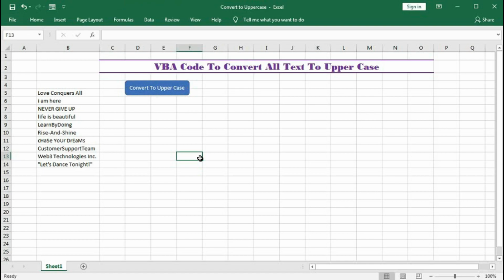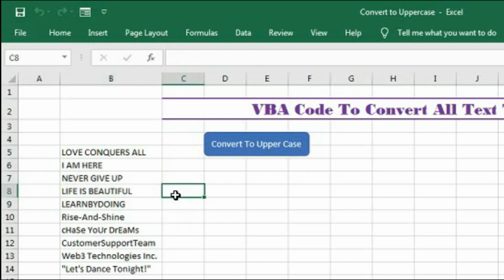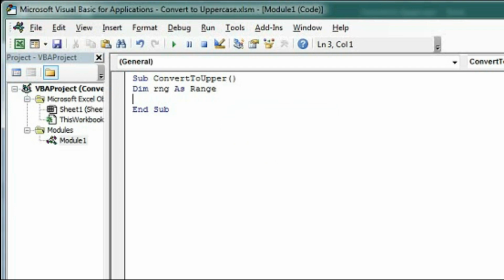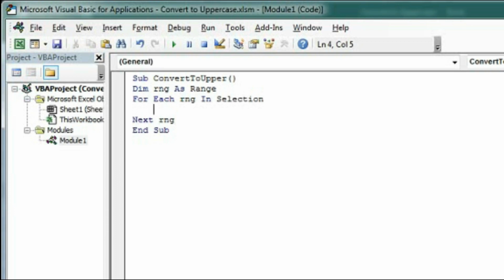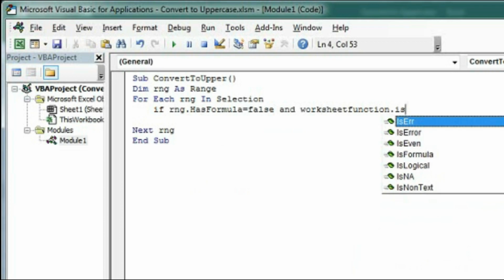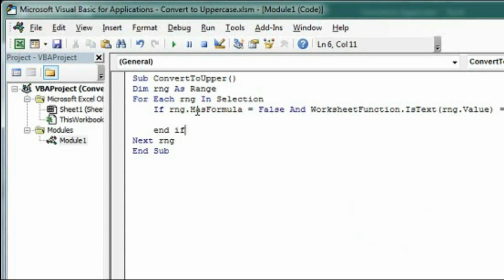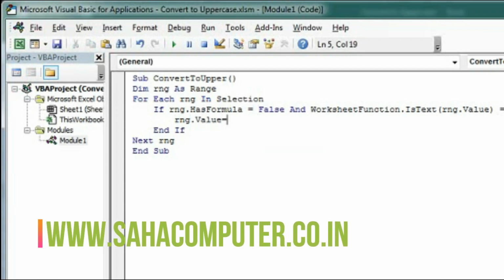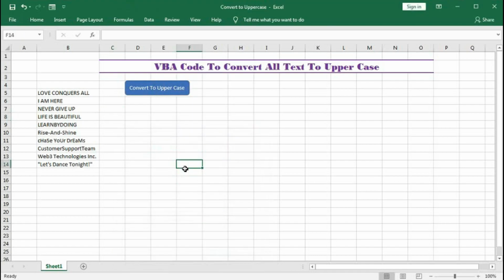#277-Excel VBA Tutorial: Convert Text to Uppercase with One Simple Code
In this Excel VBA tutorial, you will learn how to convert all text to uppercase with one simple code. Converting all text to uppercase can be time-consuming if you have a large dataset. But with this VBA code, you can quickly and easily convert all text to uppercase in just a few clicks.

Whether you're working with customer data or inventory lists, converting all text to uppercase can make it easier to sort and filter your data. This tutorial will show you how to write the VBA code to convert all text to uppercase, as well as how to run the code on your data.

If you're looking to streamline your Excel workflow, learning how to use VBA to convert all text to uppercase is a great place to start. This tutorial is perfect for Excel users of all levels, from beginners to advanced users. So, join us and learn how to simplify your work with Excel VBA.
Previous Video:
Next Video:
Related Video Links:
Convert text to Lowercase:
Convert text to Propercase:

problems etc.